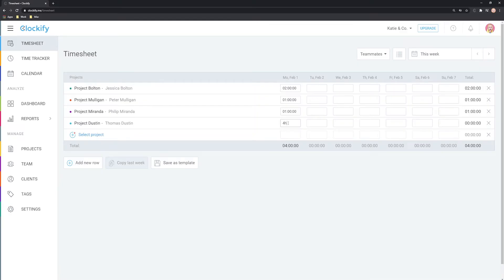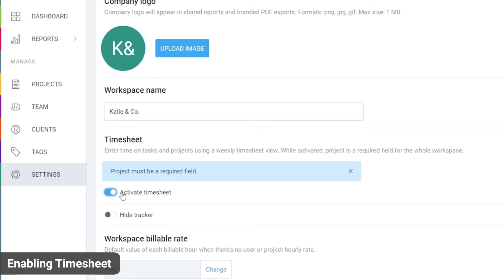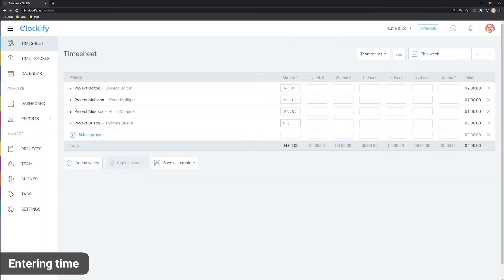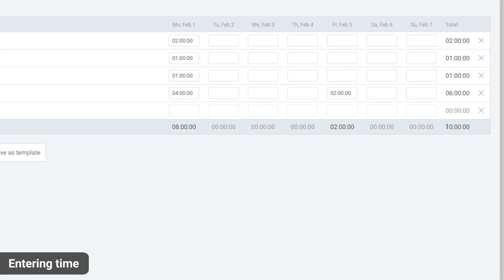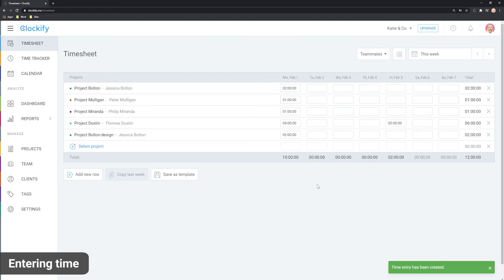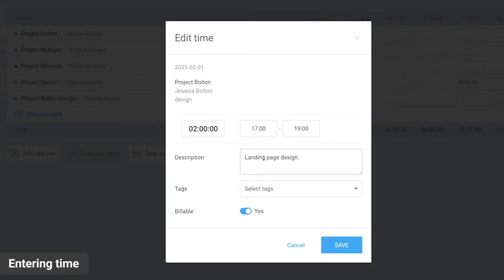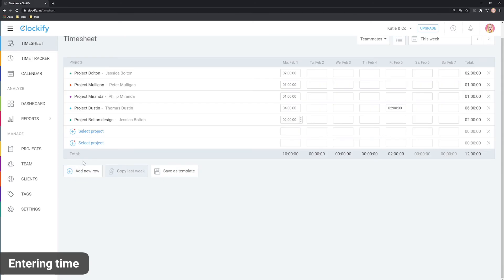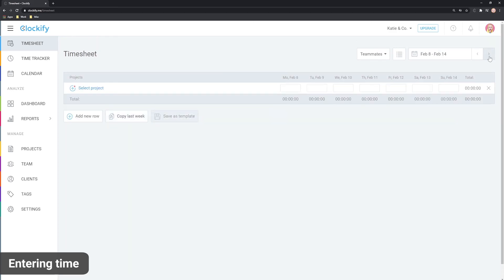Clockify Tutorial: Timesheet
How to log work time in Clockify's Timesheet.

0:00 Intro
0:14 Enabling Timesheet
0:25 Entering Time